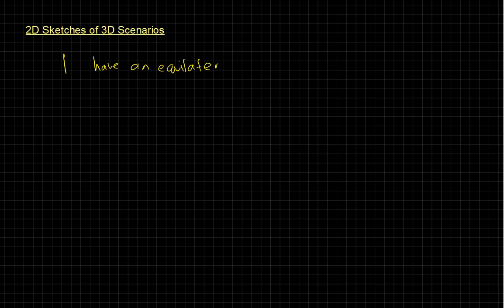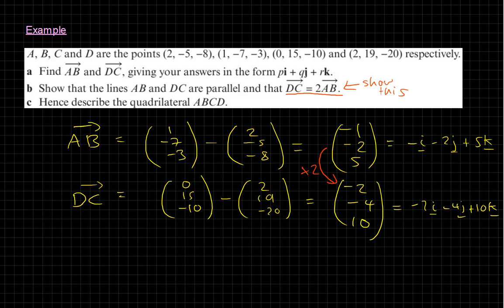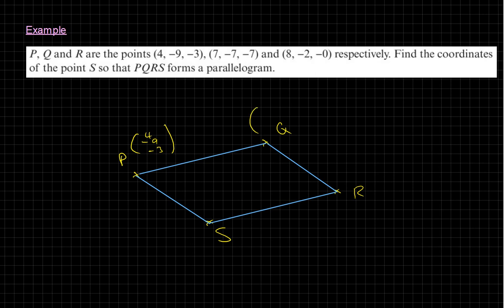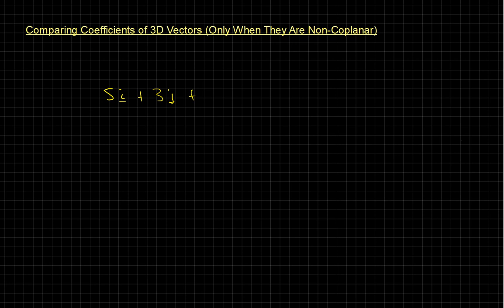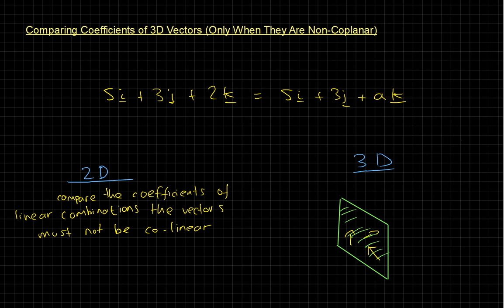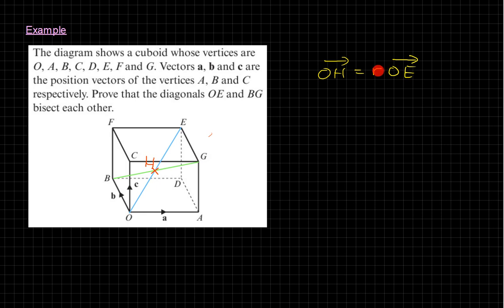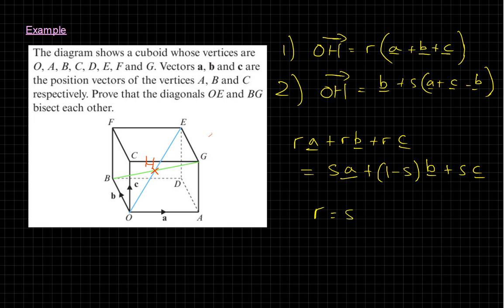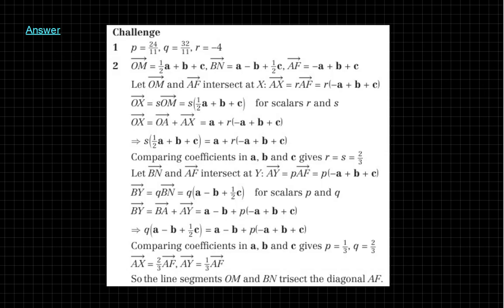P09 — Vectors — Solving Geometric Problems — Part 2